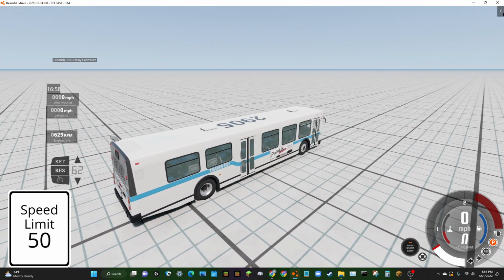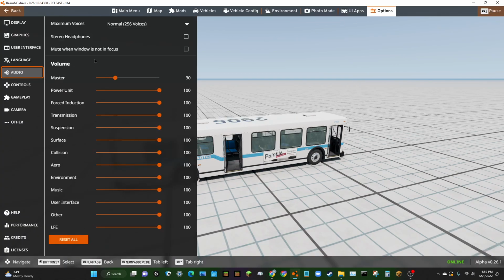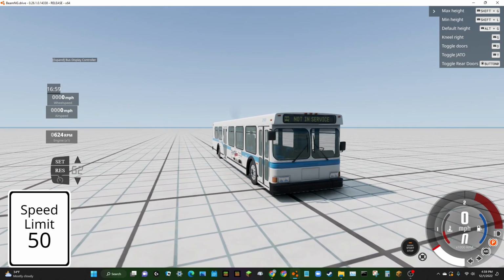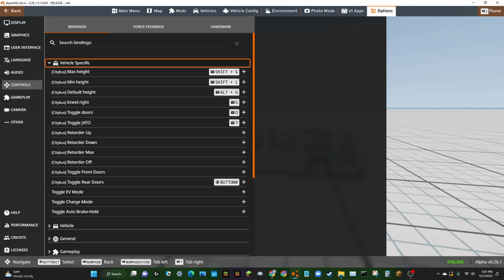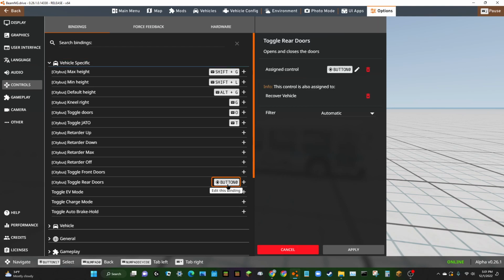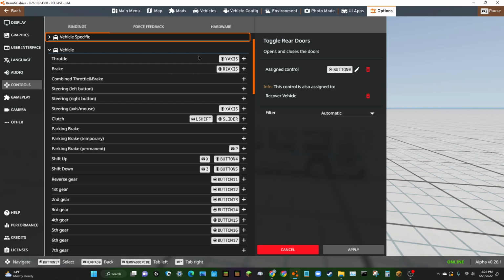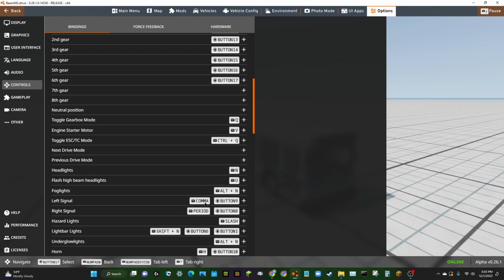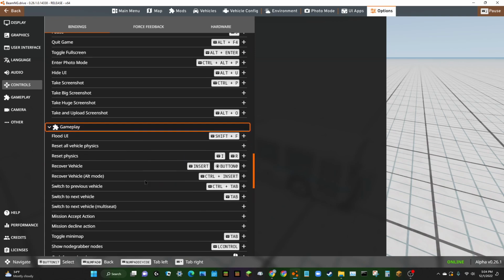BeamNG.drive Tutorial Part 1